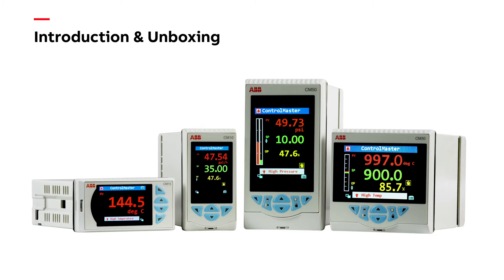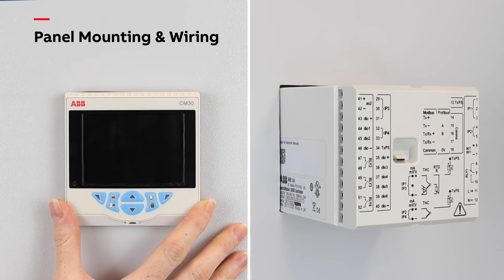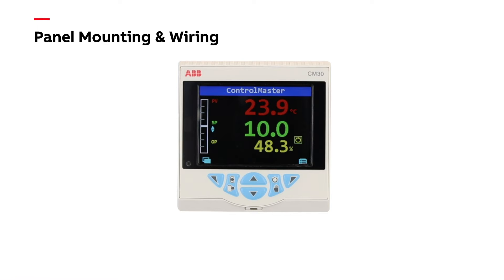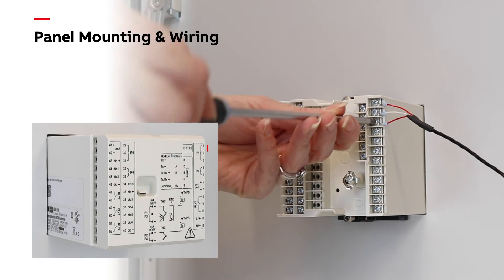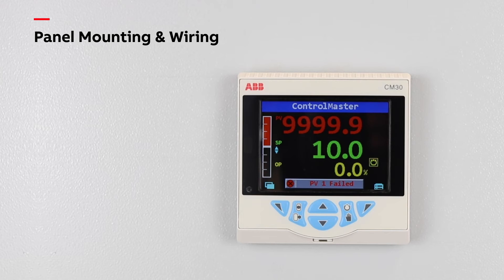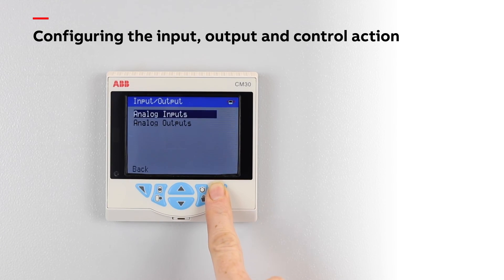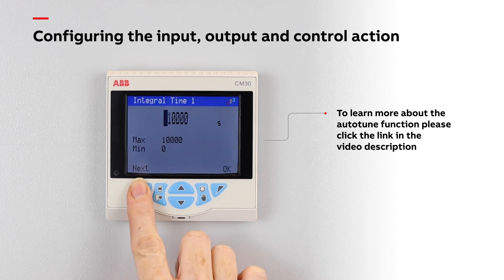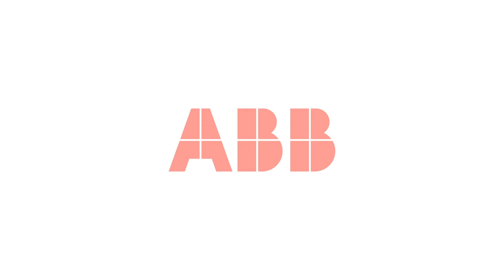Quick start video for ControlMaster range of controllers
A quick start video to help you setup your ControlMaster range of process controllers. To learn more about our ControlMaster series of controllers please